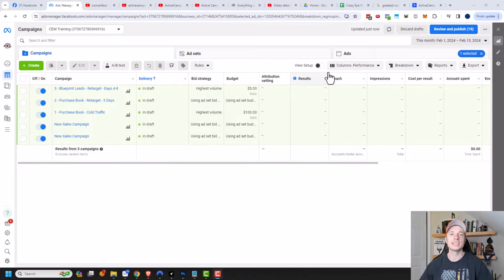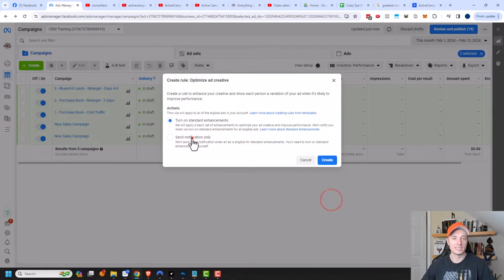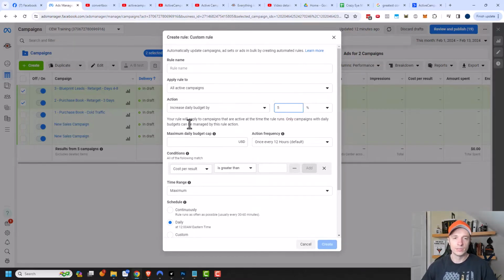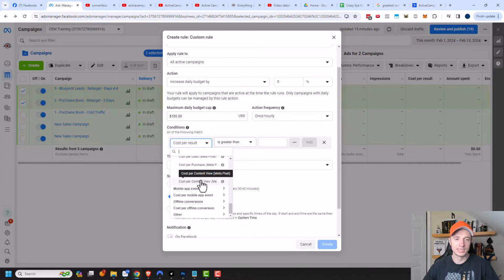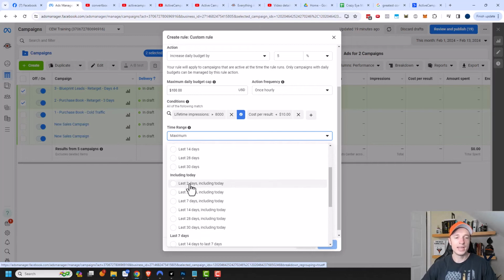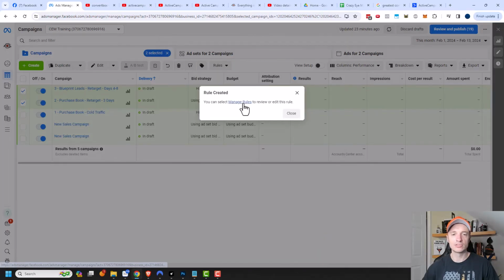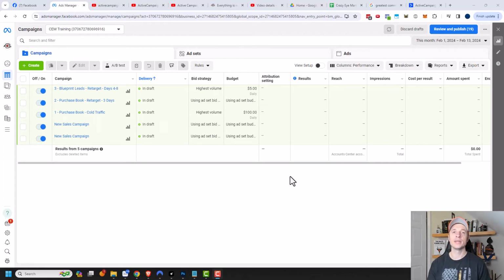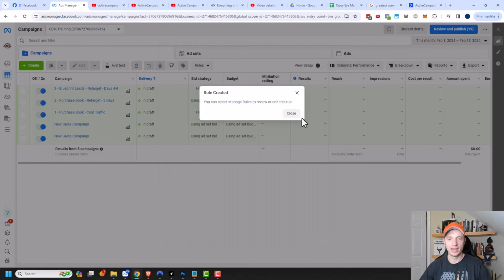Facebook/Meta Ads Manager Automated Rules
Tutorial shows you how to setup automated rules within the Facebook/Meta Ads Manager in order to help you manage your account. For example, you can increase your budget automatically and/or turn on/off adds given certain criteria or on different days and times.